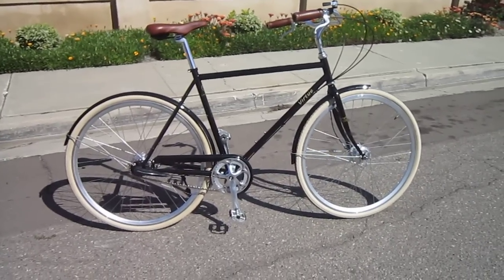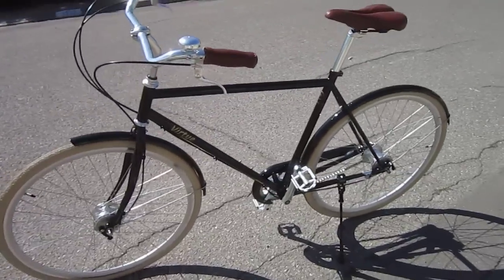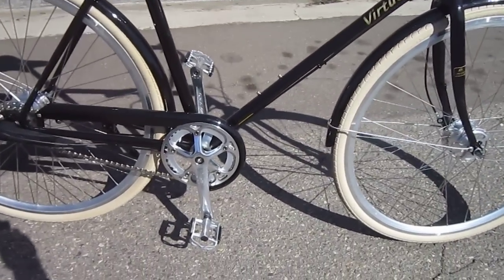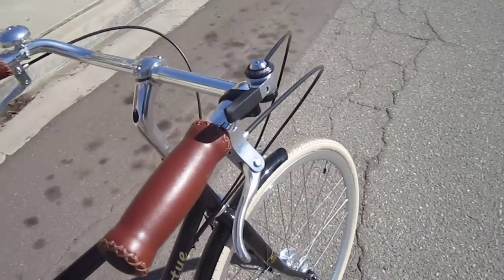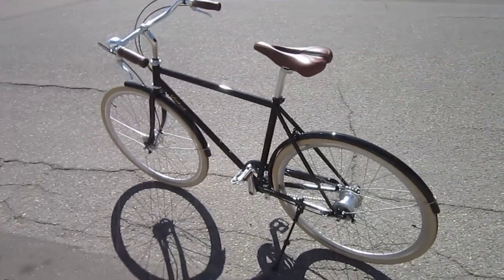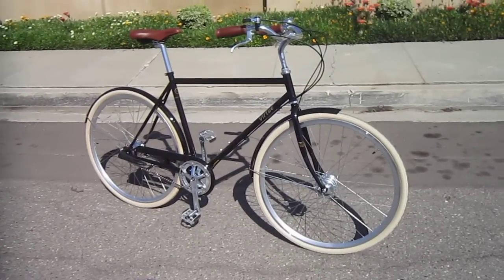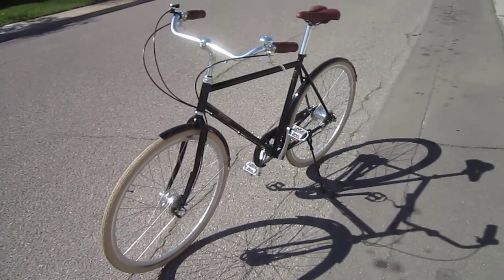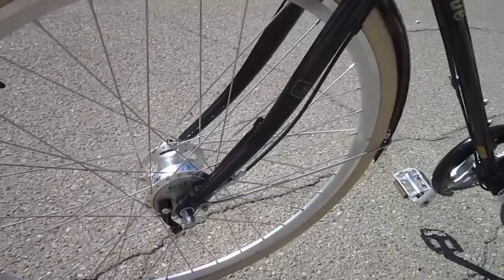Virtue Encore 5M---Local Classic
Feel like you are riding in the past, but this is the future.
Check out the full Virtue line-up on their website